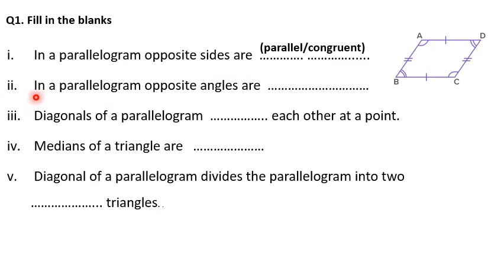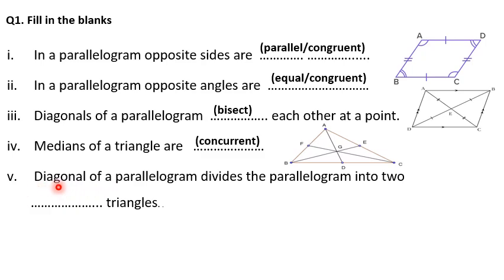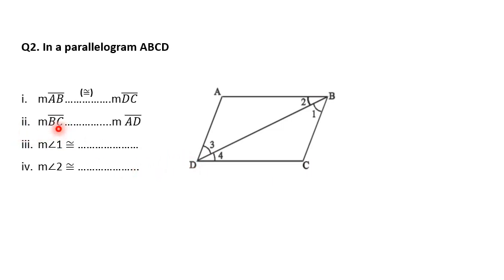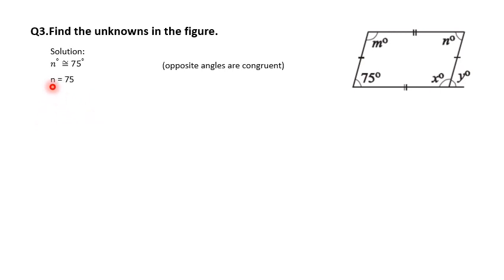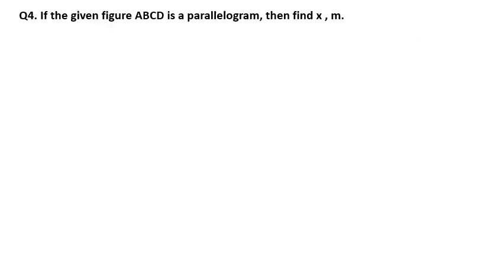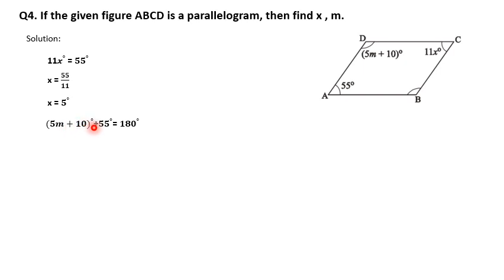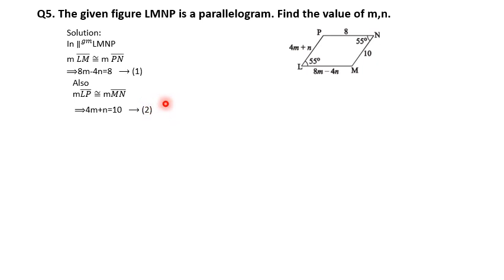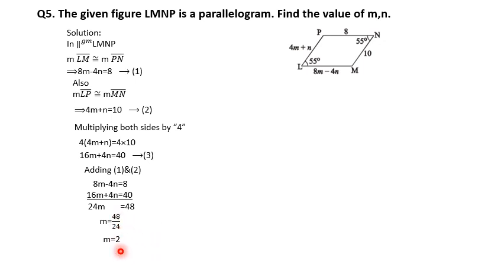09 Mth B02L02